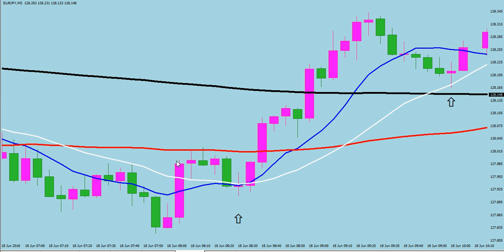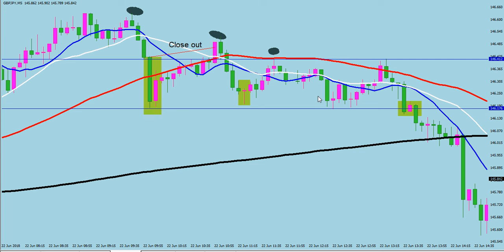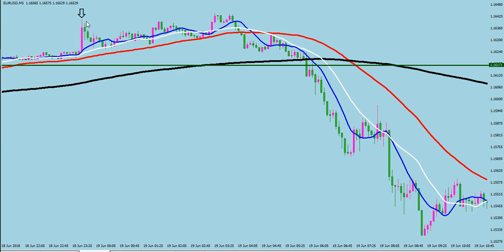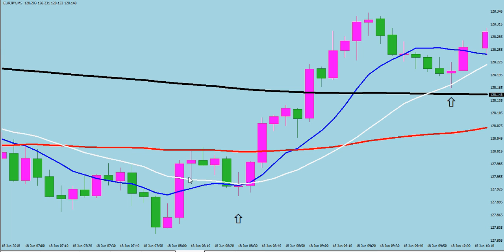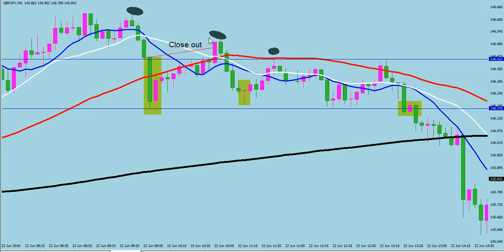THREE WAYS TO PLACE YOUR STOPS